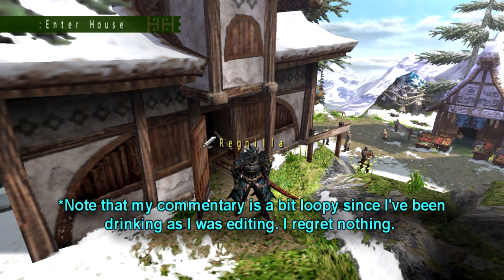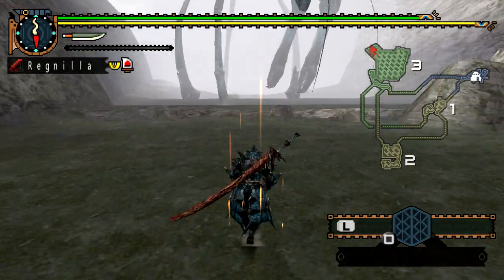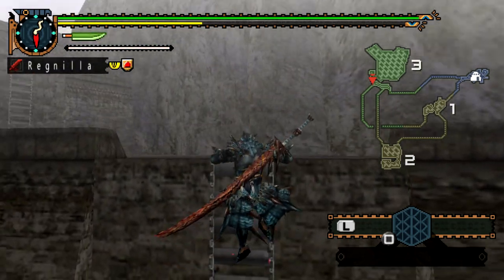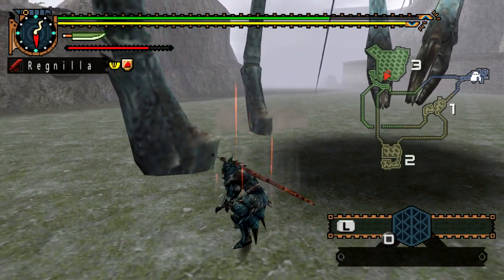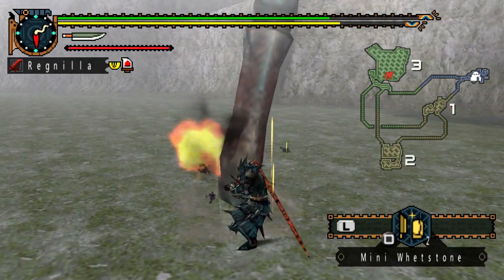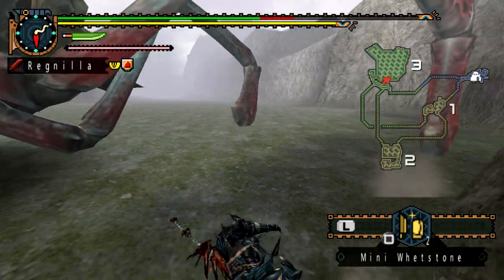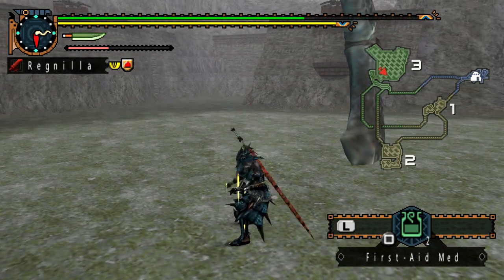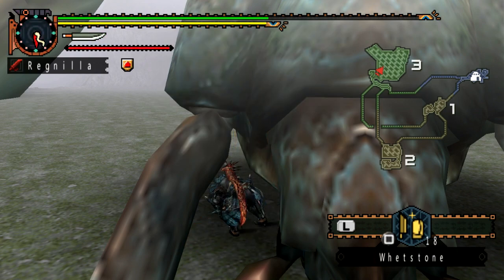A State of Crisis | Monster Hunter Freedom Unite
This is what happens when you don't check yourself after a night out with a strange woman. Seriously, practice safe sex...or you'll get crabs.